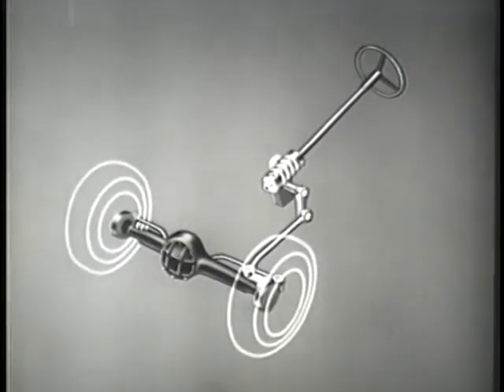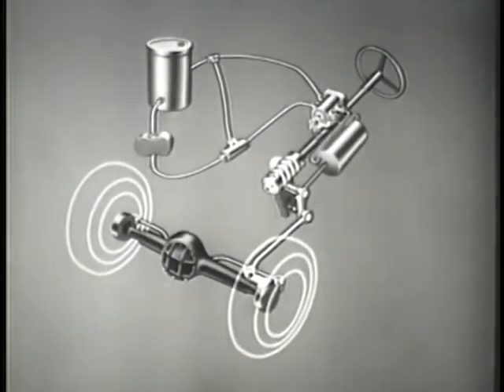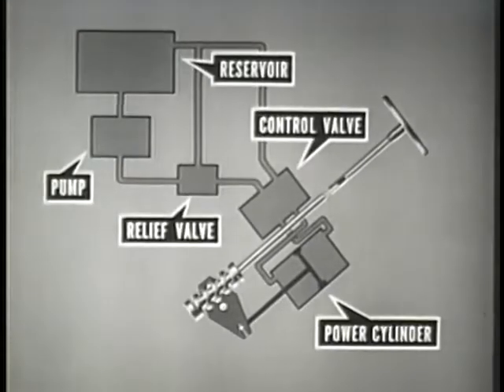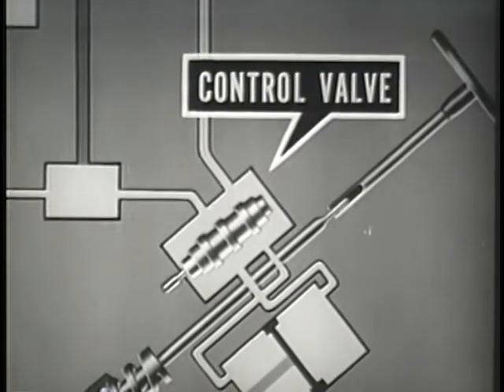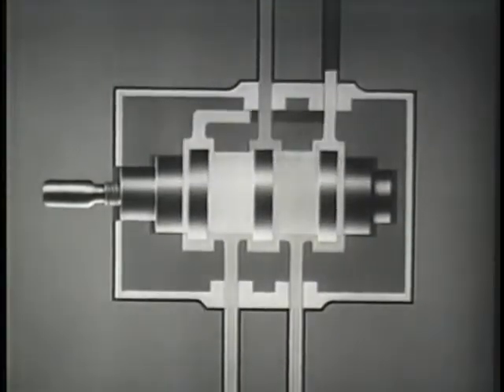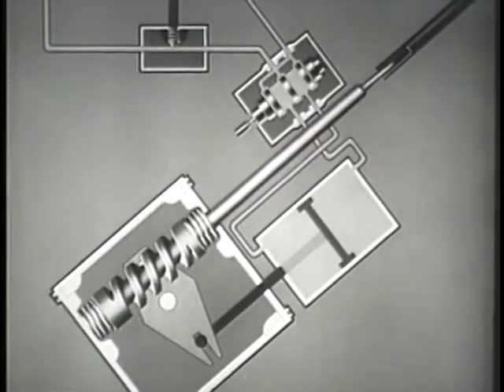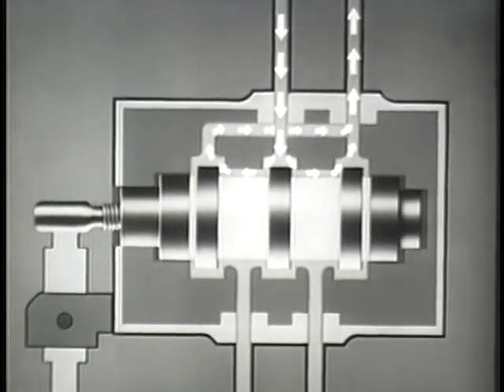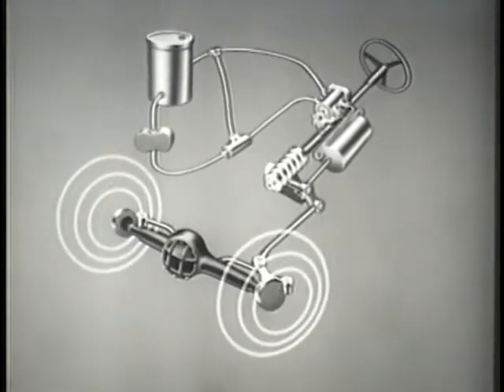HYDRAULIC STEERING PRINCIPLES OF OPERATION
ให้บริการเกี่ยวกับรถโฟล์คลิฟท์ไฟฟ้า  รถกระเช้าไฟฟ้า  รถกอล์ฟไฟฟ้า  รถทำความสะอาดพื้นไฟฟ้า รถลากจูงไฟฟ้า  ในด้านการ ซ่อม อะไหล่ และบริการต่างๆ ที่เกี่ยวข้องอย่างครบวงจร - tel.086-5182510  LINE :   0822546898  หรือ pcnforklift 06